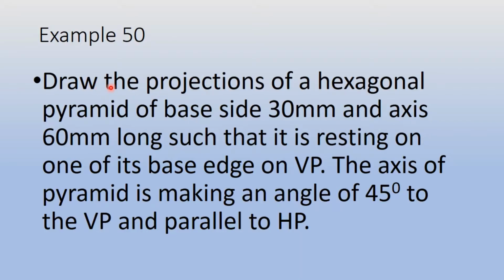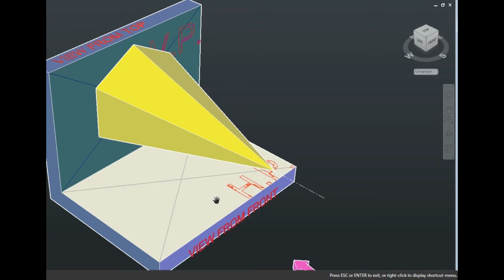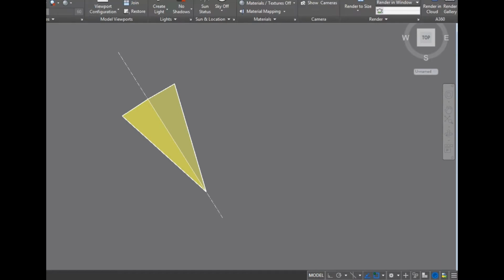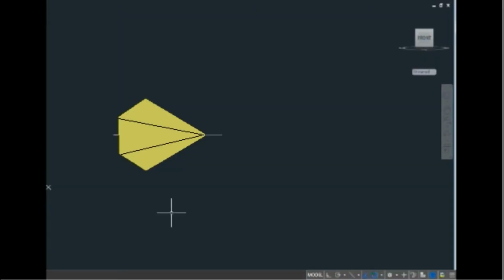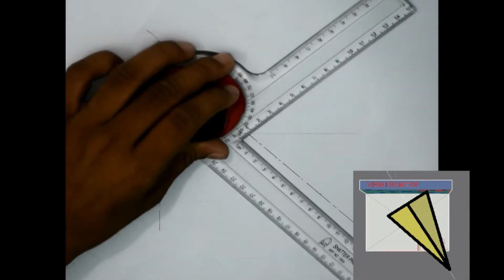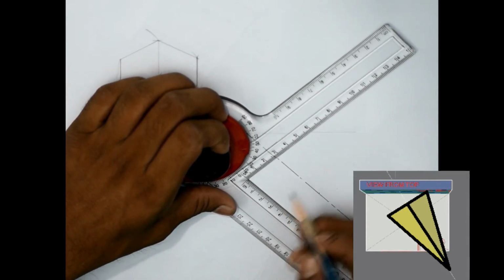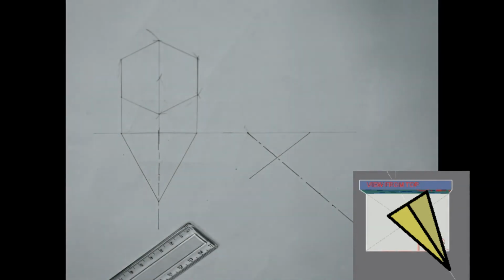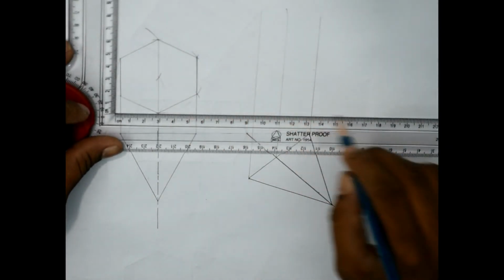Projection Of Solids Problem 50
Draw the projections of a hexagonal pyramid of base side 30mm and axis 60mm long such that it is resting on one of its base edge on VP. The axis of pyramid is making an angle of 45 degrees to the VP and parallel to HP.